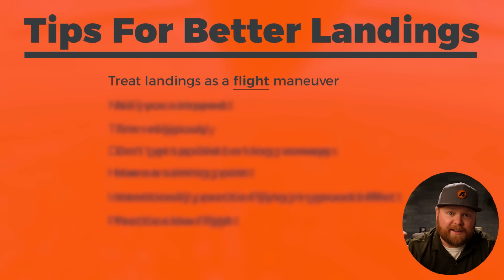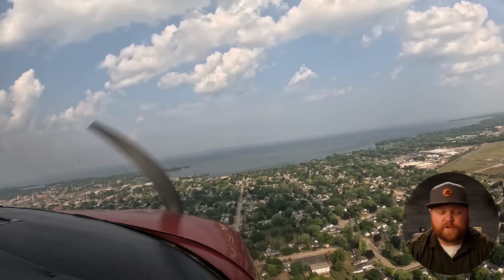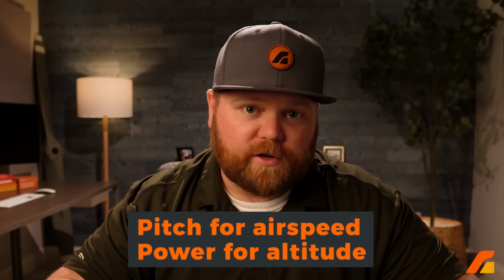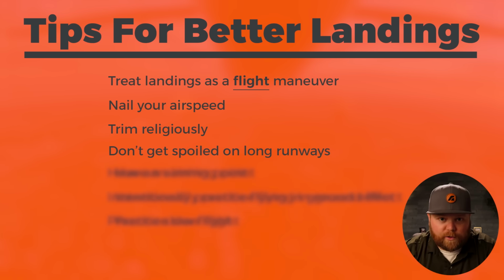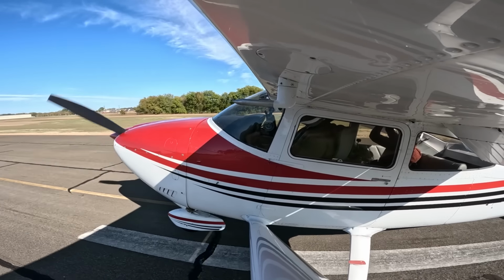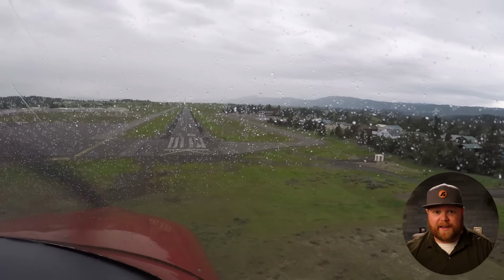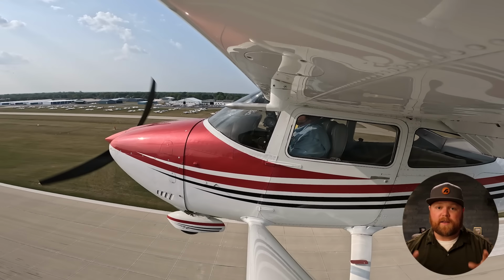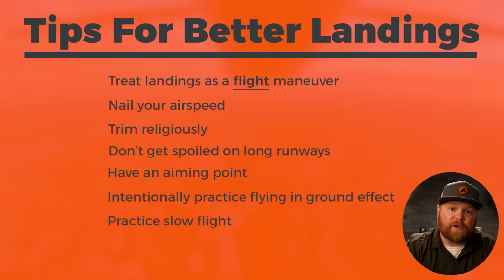7 Tips for MASSIVELY Better Landings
Here are 7 landing tips that can absolutely help you improve. they did for me! I think some of them don't get talked about enough, either. I hope that it helps you in your aviation journey!

💬 Want to discuss any of this with me 1:1?

👨‍✈️ About me: I’m Charlie, a commercial pilot and airplane owner who’s been sharing aviation lessons and resources through Airplane Academy for years. My goal is to make flying more approachable for aspiring and student pilots—without all the overwhelm.